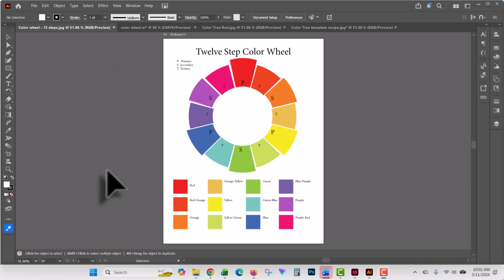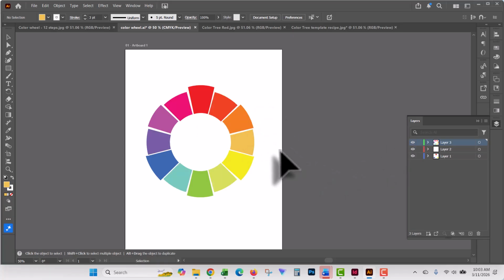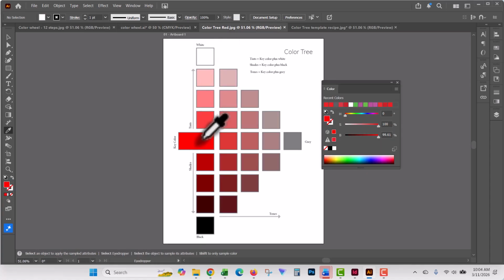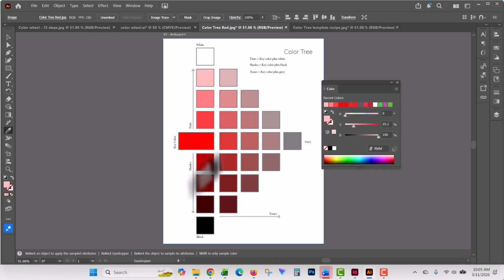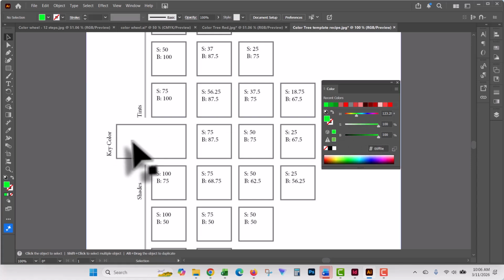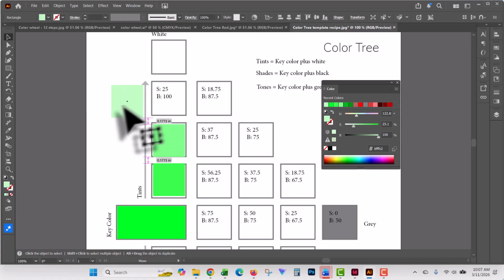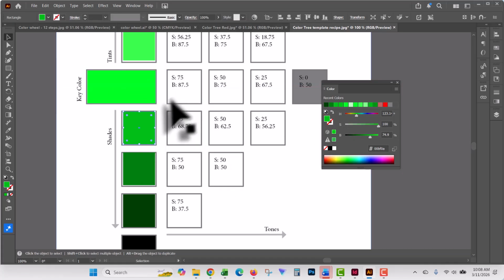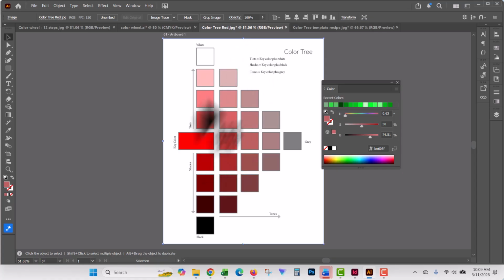Color Wheel Introduction for Artist and Designers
In this video we introduce the 12 step color wheel. We will look at primary, secondary, and tertiary colors. Additionally, we introduce a color tree worksheet. Color trees demonstrate how to create tints, shades and tones from each hue. This allows us to create a large palette of color swatches from just a single hue.